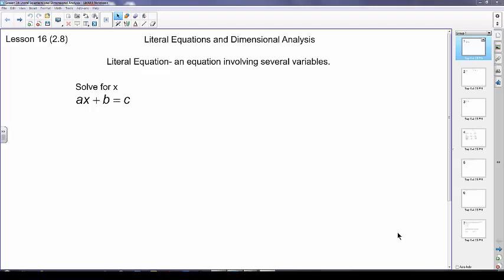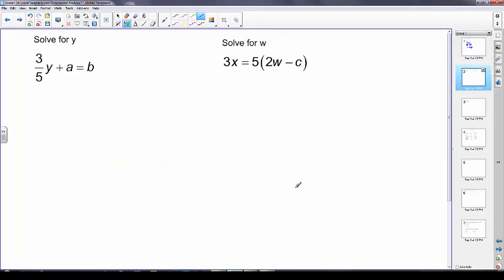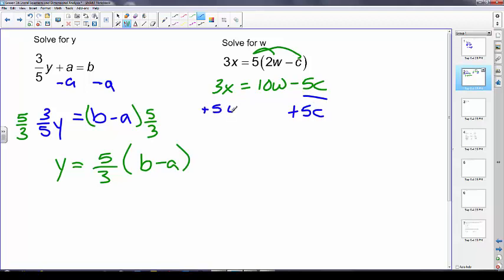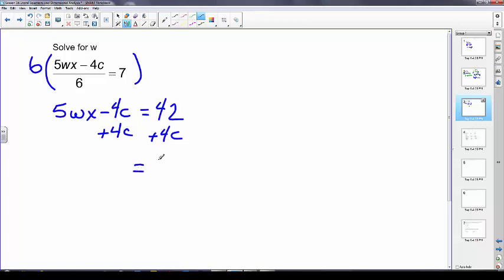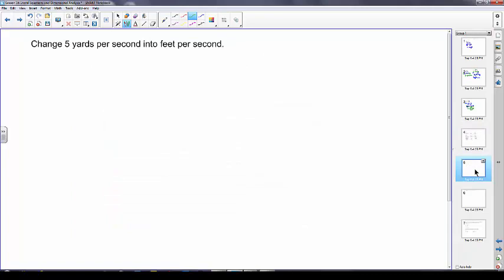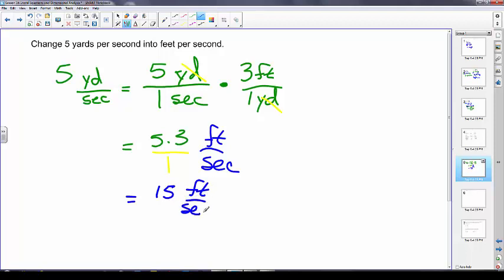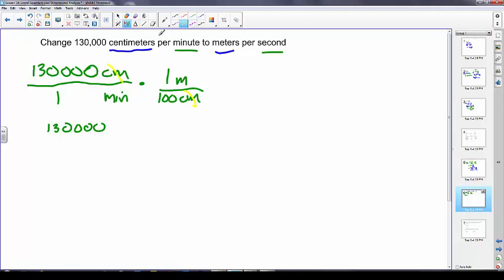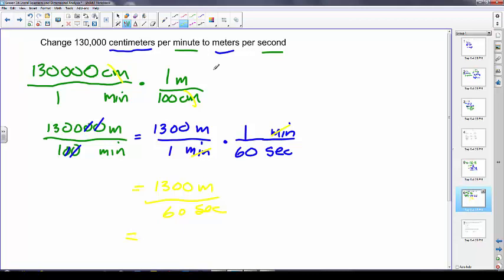19 Literal Equations and Dimensional Analysis